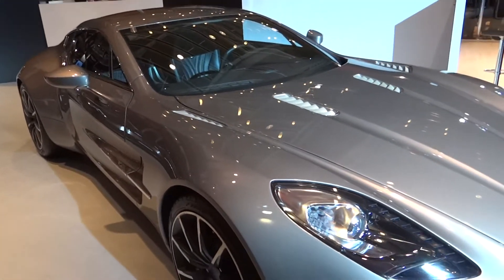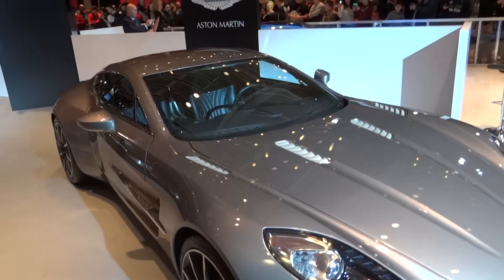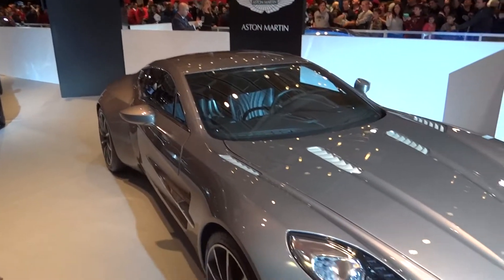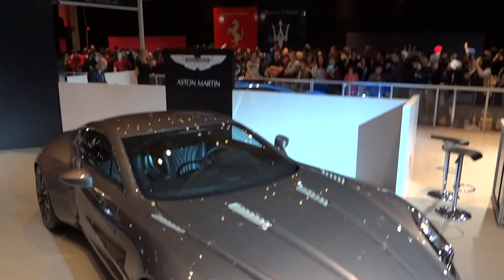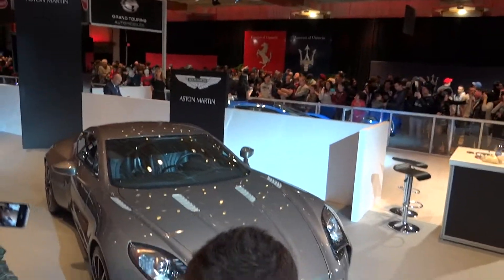2013 Aston Martin One-77 ( 1 of 77 )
One of 77 ever made.

The One-77 features a full carbon fibre monocoque chassis, a handcrafted aluminium body, and a naturally aspirated 7.0 litre (7312 cc) V12 engine with 750 hp. Aston Martin claims that this will be the most powerful naturally aspirated production engine in the world when the car is delivered.

The car uses a strengthened version of the DB9's 6-speed automated manual transmission and height-adjustable pushrod suspension coupled with dynamic stability control. It will feature Pirelli P Zero Corsa tyres (255/35 ZR20 front, 335/30 ZR20 rear) and Carbon Ceramic Matrix brakes.

The top speed was estimated to be 200 mph (320 km/h) but actual tests in December 2009 showed a figure of 220.007 mph (354.067 km/h), with a 0–60 mph time of approximately 3.5 seconds.

The engineering and build source of the carbon chassis and suspension system was contracted to Multimatic of Canada.

The projected weight was 1,500 kg (3,307 lb), but the production model was 1,630 kg (3,594 lb).